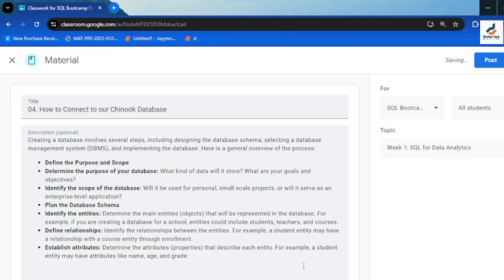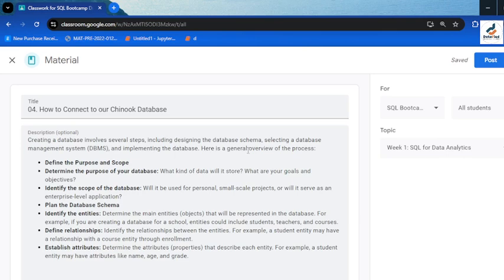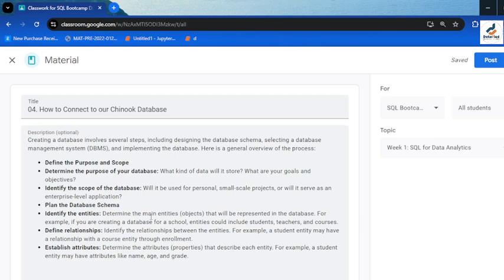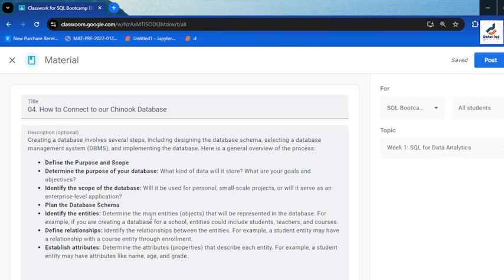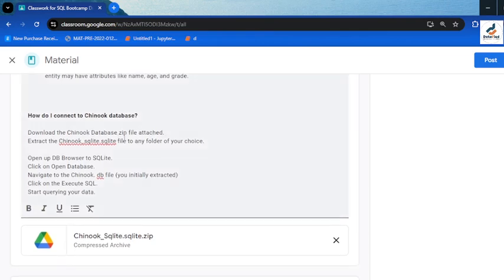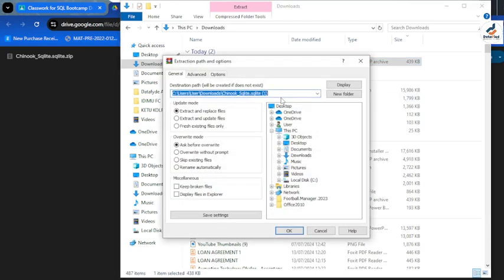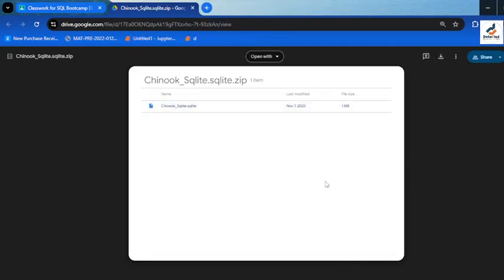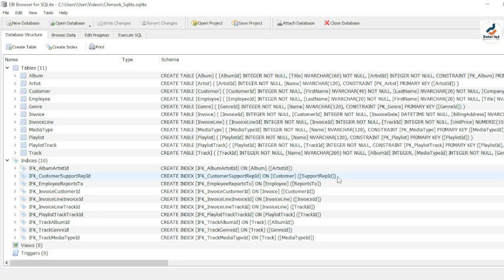How to connect to Chinook Database